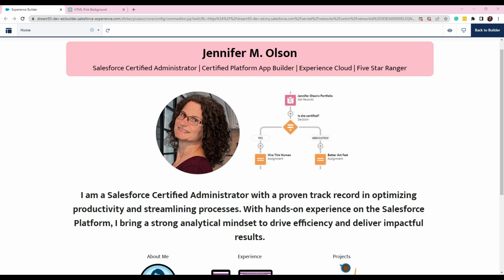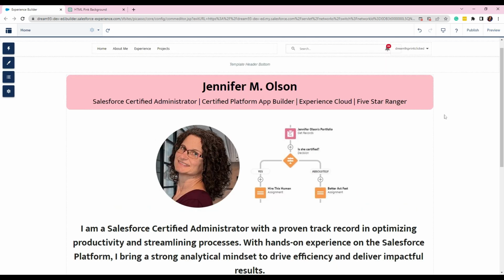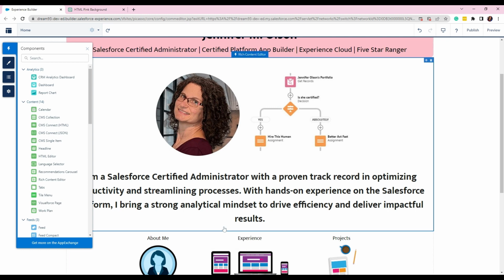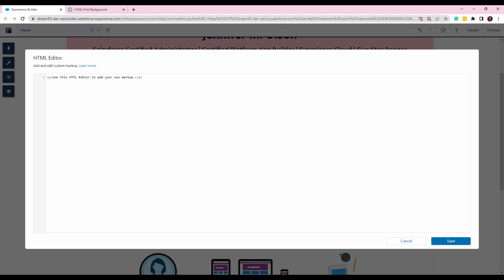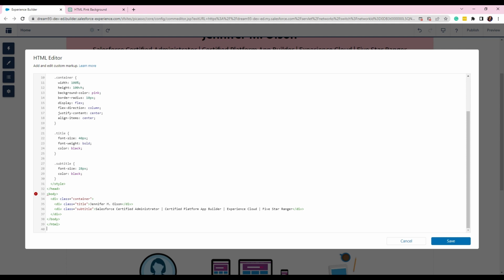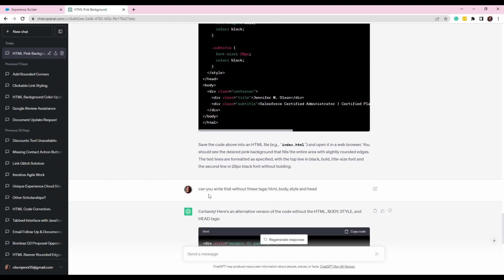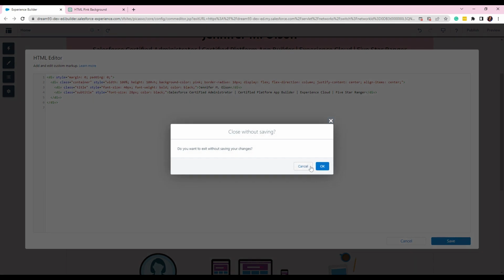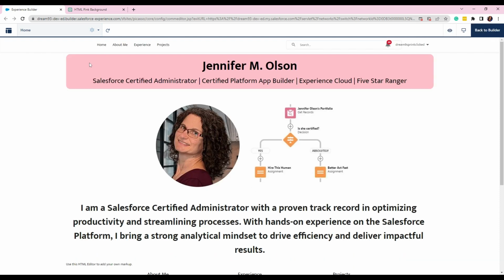HTML Component in Experience Cloud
You can use an HTML component in Experience Cloud to customize your pages. There is one hiccup. You can't use select tags in your HTML code. Learn my tip on how to use HTML code so you don't encounter errors.